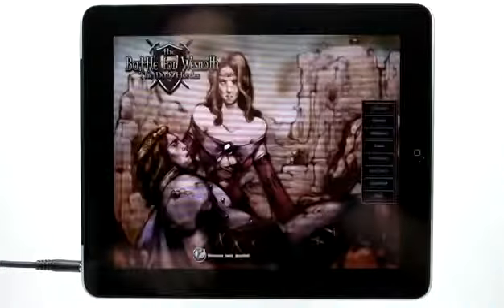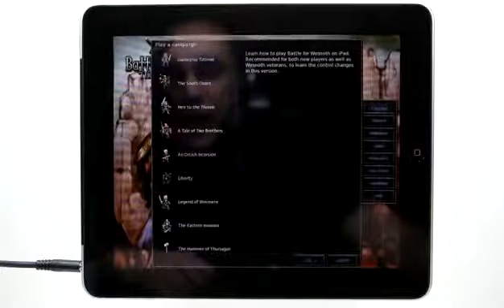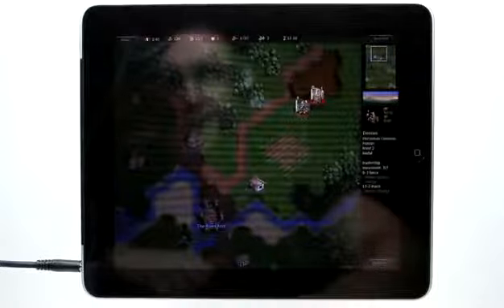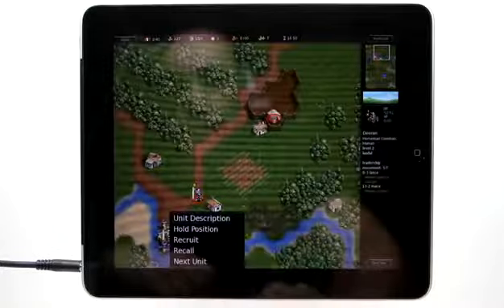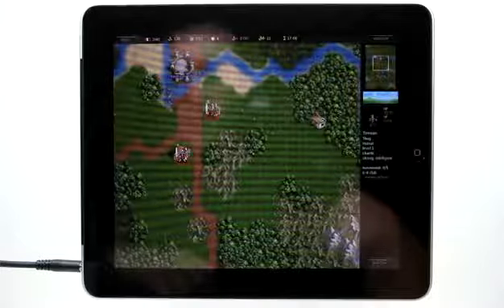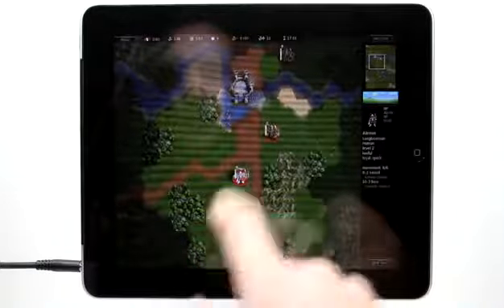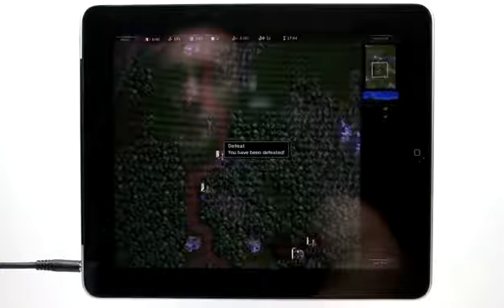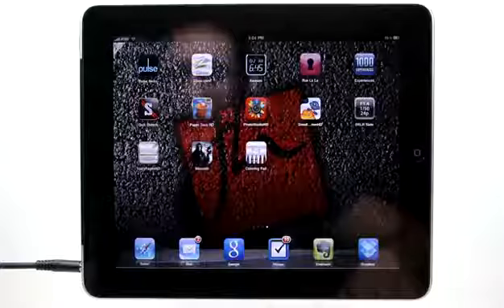Battle for Wesnoth HD iPad App Demo239